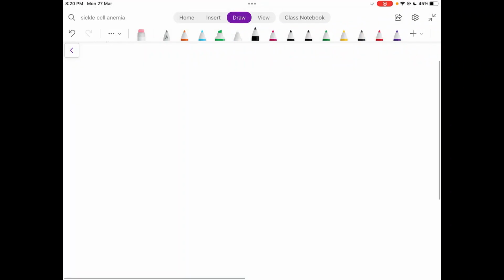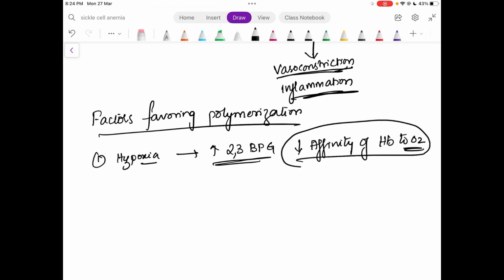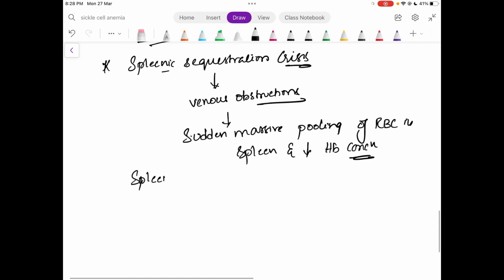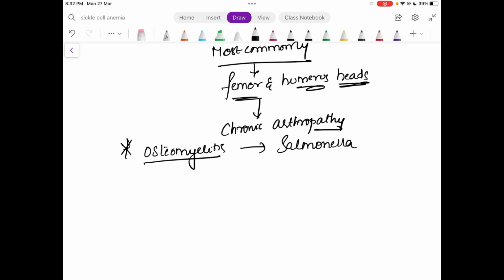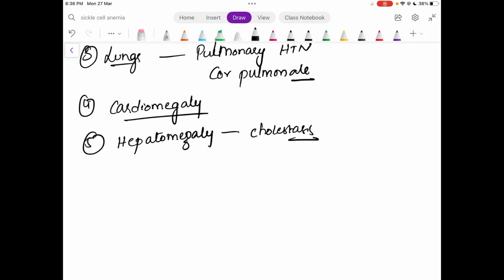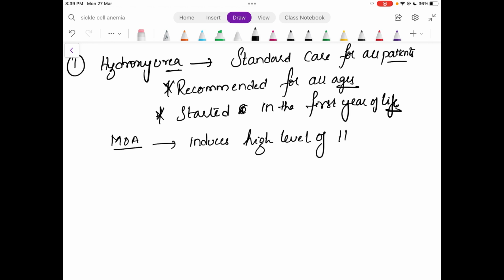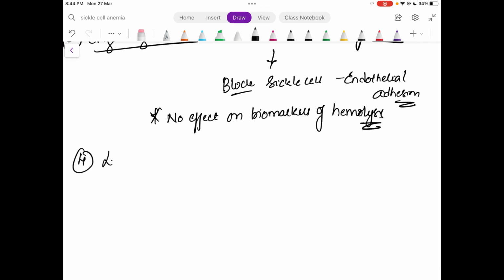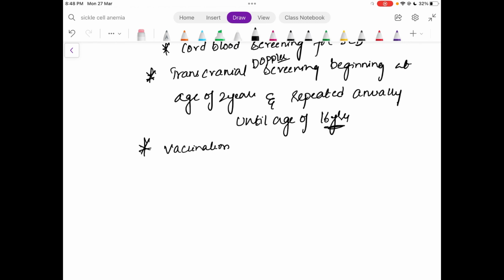Sickle cell anemia - Part 2